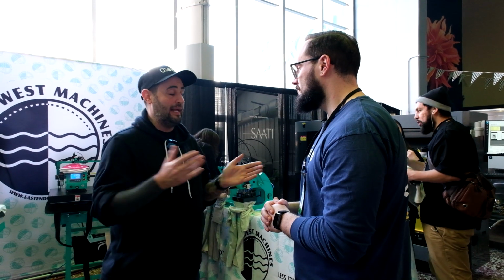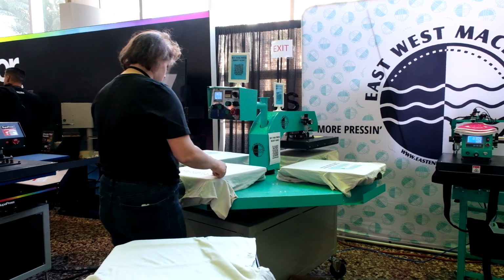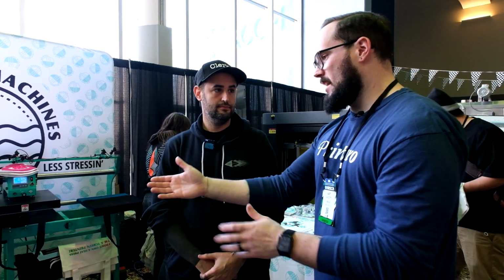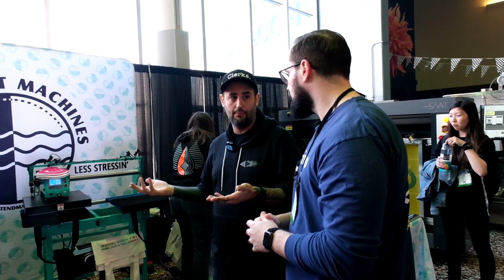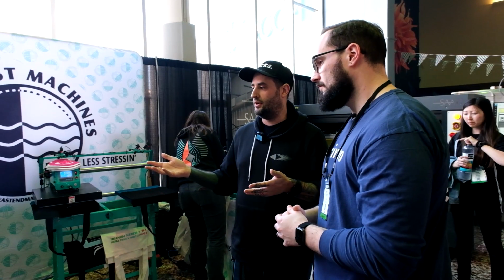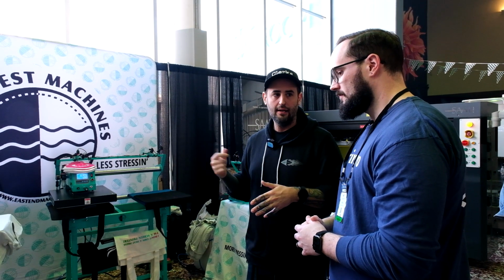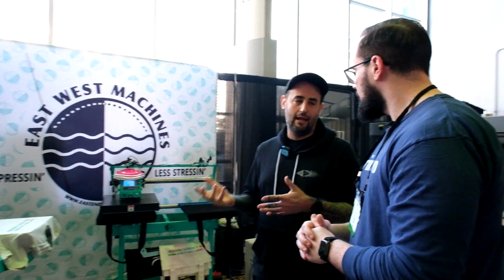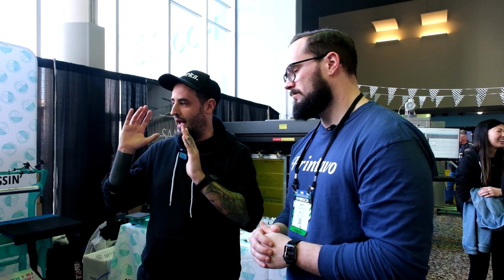Heat Pressing 350 Pieces Per Hour - Print Hustlers Podcast Bonus Clip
Our very own Matt Marcotte got to chat with Eric Solomon about East West Machines; an automatic heat press manufacturing company. Take a look at what these machines can do!